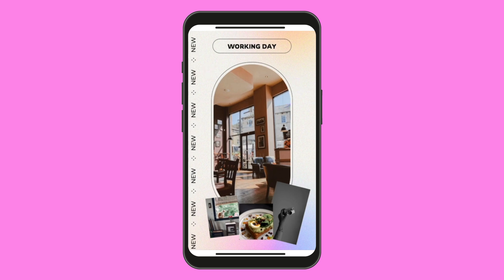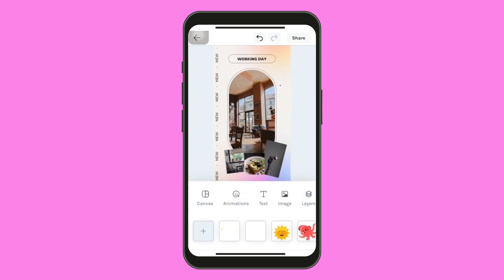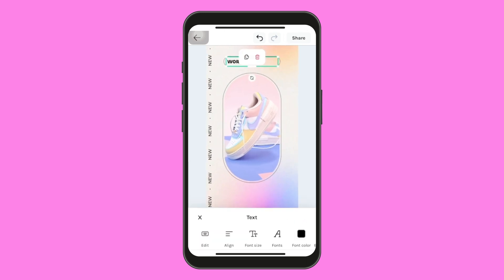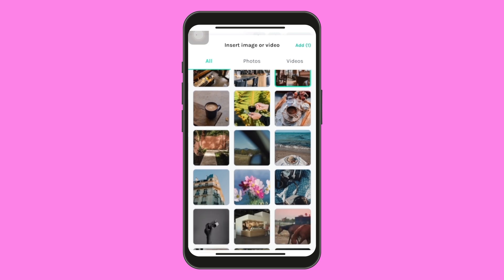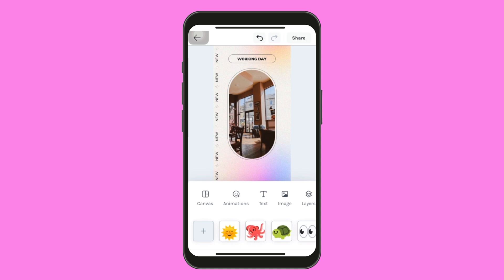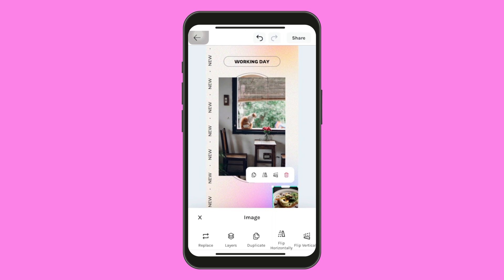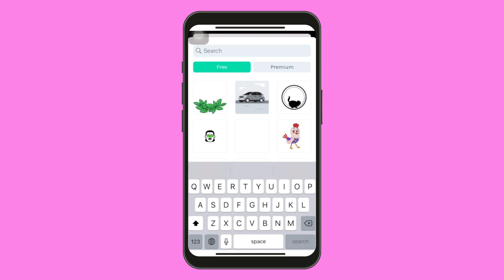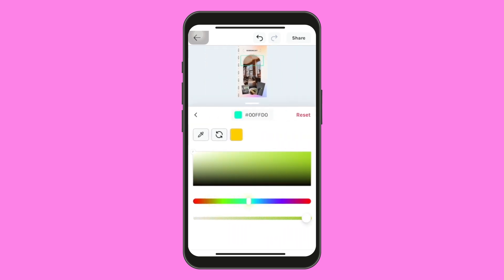How to create animated designs for social media with LottieFiles mobile templates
Learn to create stunning animated designs in minutes using the LottieFiles Mobile App. In this tutorial video, we’ll guide you through using premade templates that are perfect for enhancing your social media content. Dive in, choose a template, and start creating today!

Timestamps:
00:00 Introduction
00:18 Template design for tutorial
00:29 Removing animations from template
00:40 Replacing text and choosing a font
00:48 Aligning text
00:57 Inserting an image
01:20 Using the “Layers” tool
01:36 Adding additional images as a collage
01:48 Resizing images
02:10 Adding animations to the mobile template
02:30 Color Palette and “Grouped Colors” tool
02:51 Exporting the design as a video